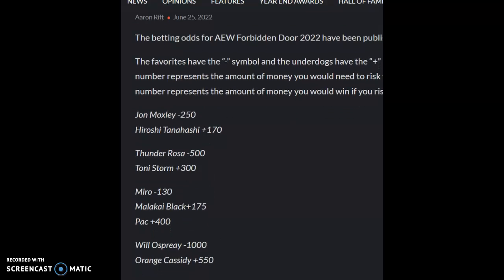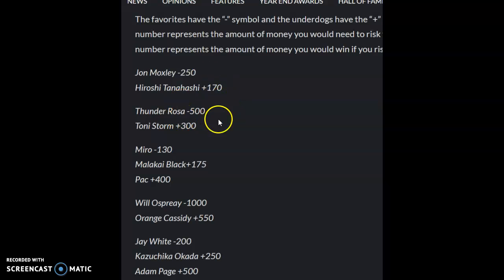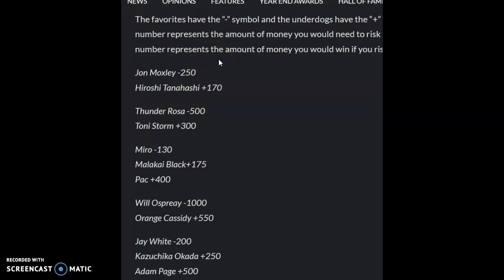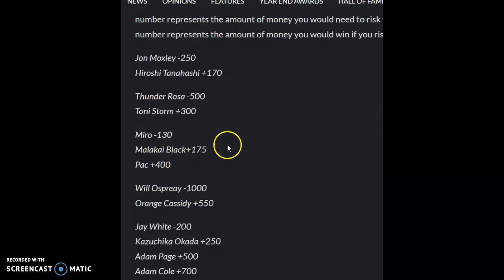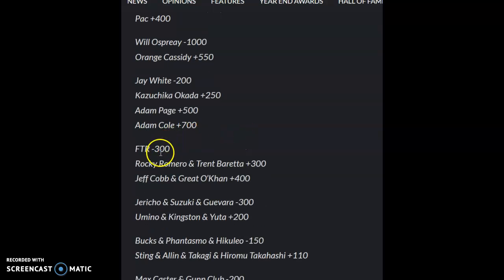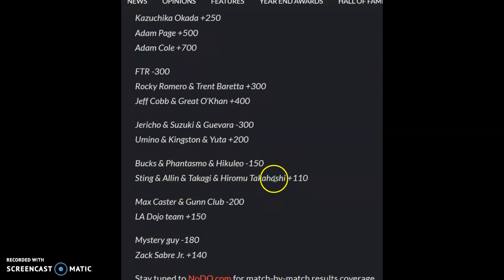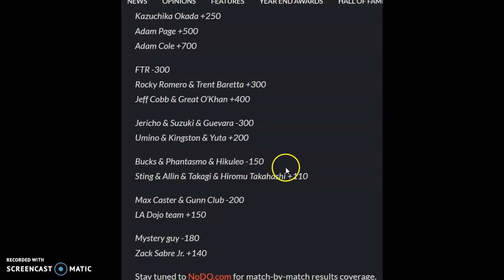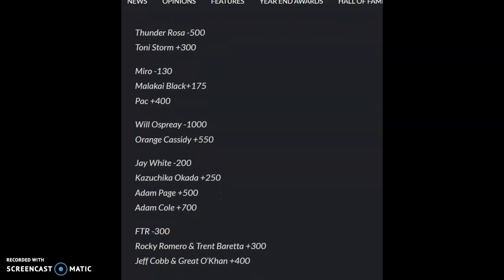AEW FD BETTING ODDS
ALL BUT 1